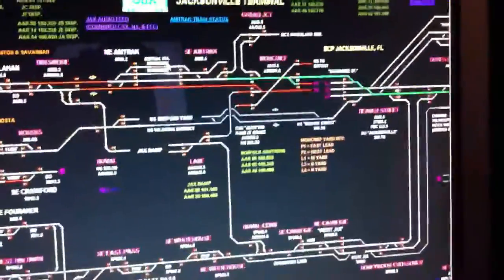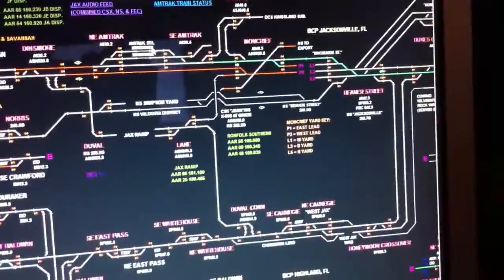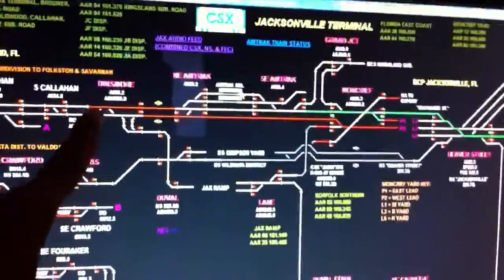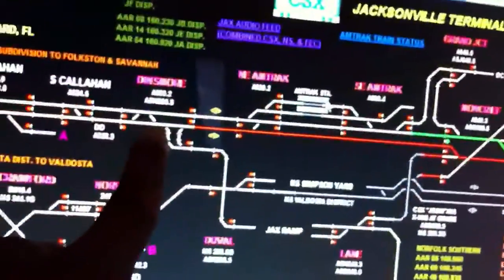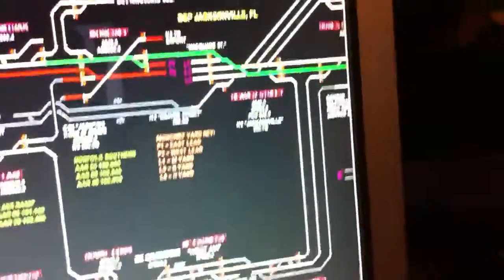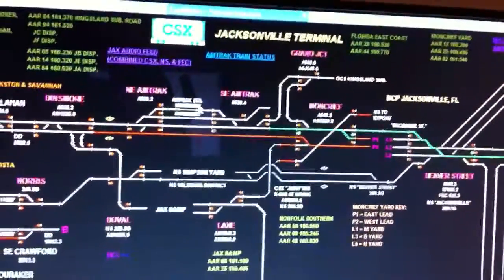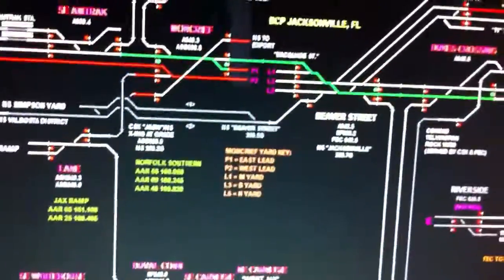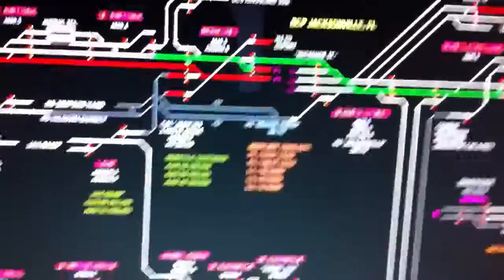ATCS Monitor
ATCS Monitor allows you to monitor all trains in your area signal colors blocked sections, live time dispatcher view